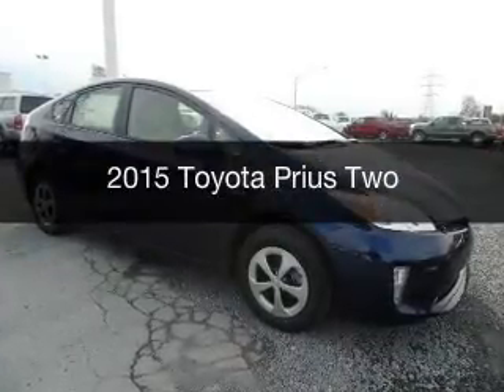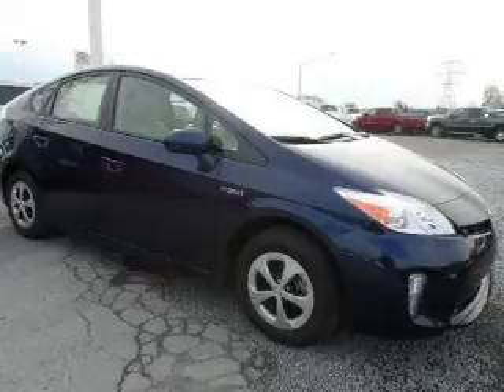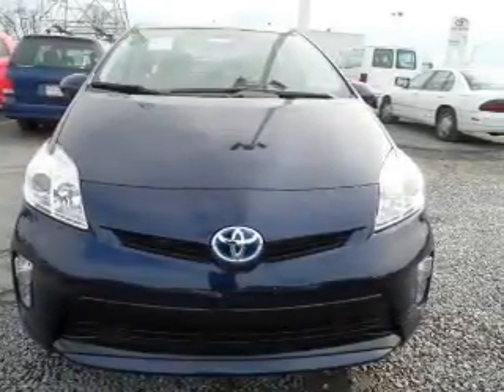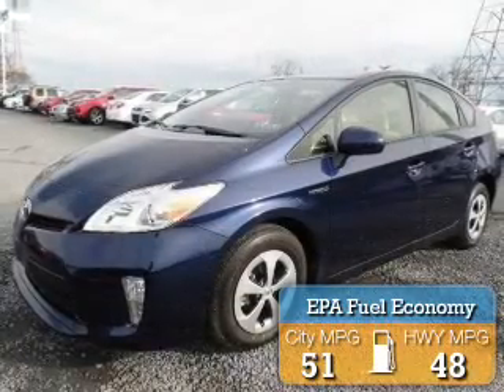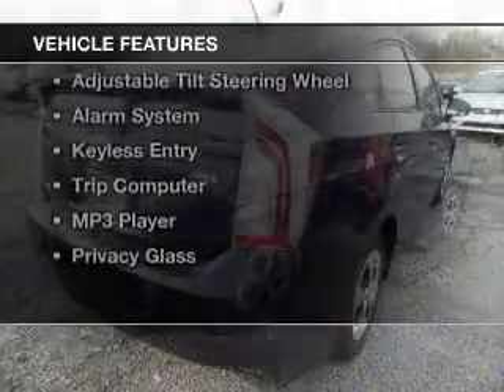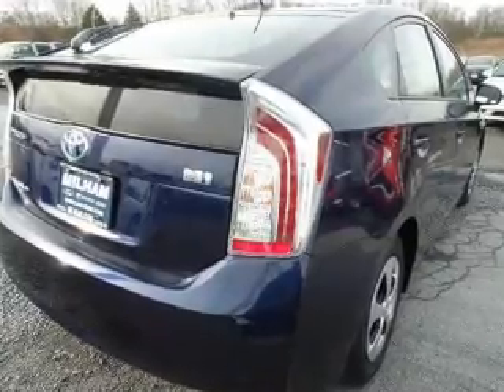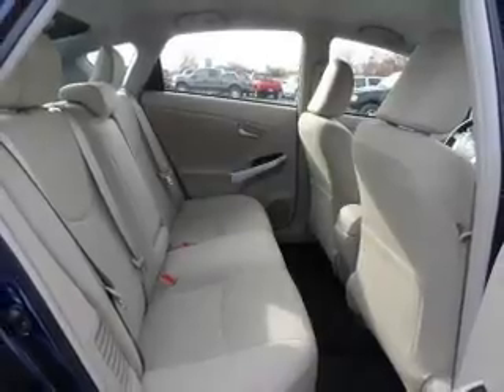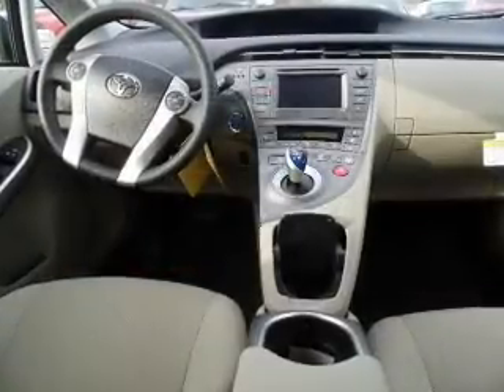2015 Toyota Prius - Easton PA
Phone:
Year: 2015
Make: Toyota
Model: Prius
Trim: Two
Engine: 1.8 liter inline 4 cylinder 16 valve MPFI DOHC Hybrid
Transmission: Automatic CVT
Color: Nautical Blue
Mileage: 3
Address:
3810 Hecktown Rd.Route 33
Route 33